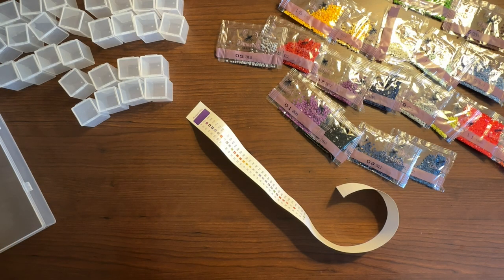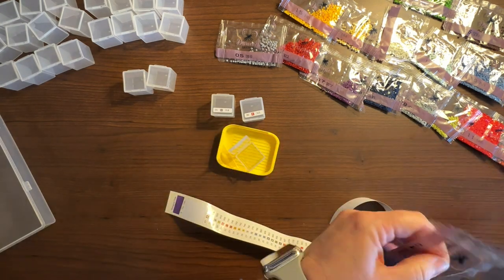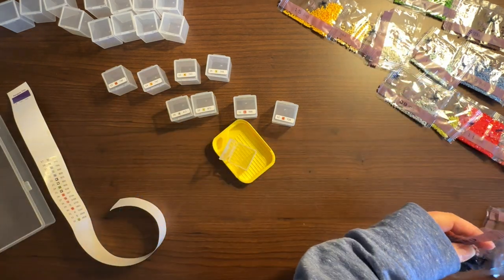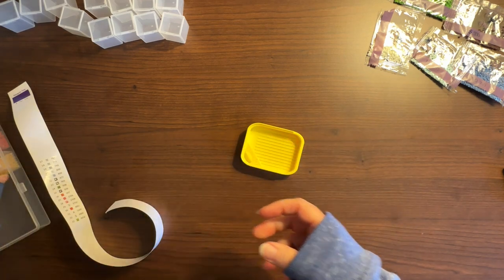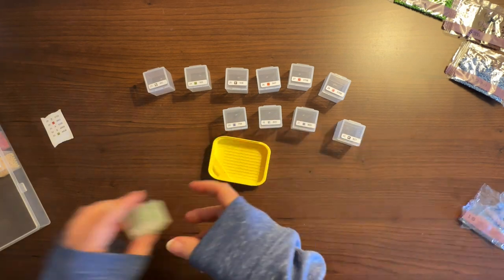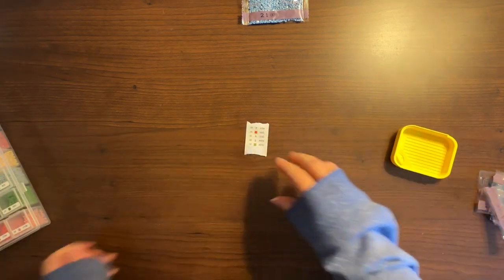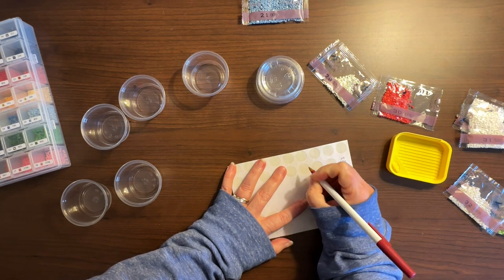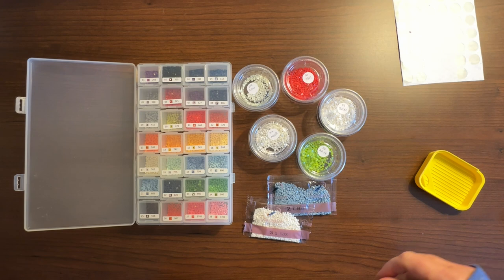Diamond Painting Preparation | Kitting Up in a Hotel?!!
💎 As I travel, I'm discovering what diamond painting accessories I need, which ones I forgot, and how I can make do with what I have at hand.  Kitting up a diamond painting in a hotel with no scissors?  No problem!! 💎

28 cube storage (3 pack)
4 mil 2”X3” baggies (1000 count)